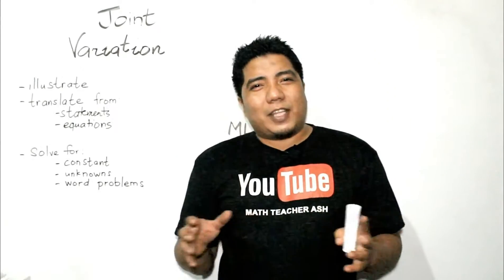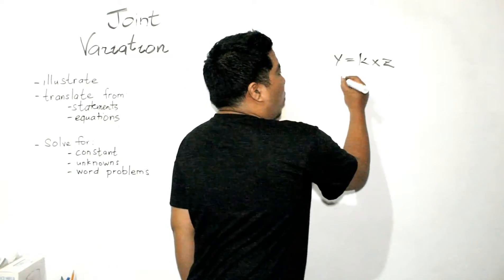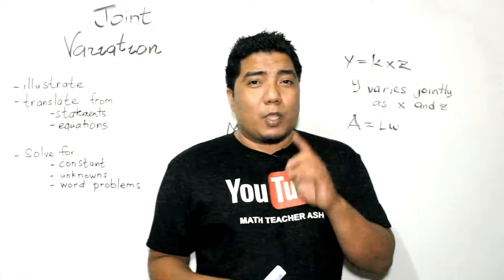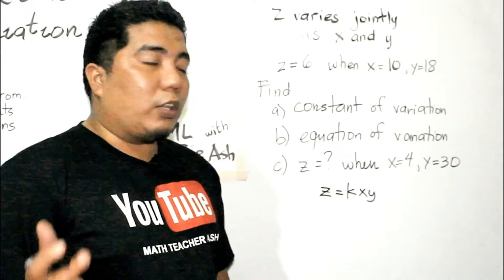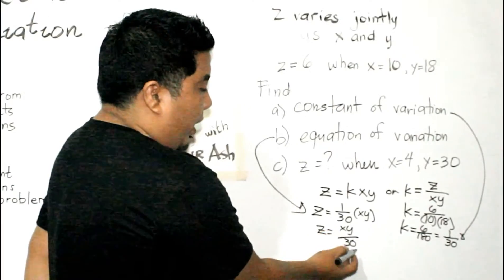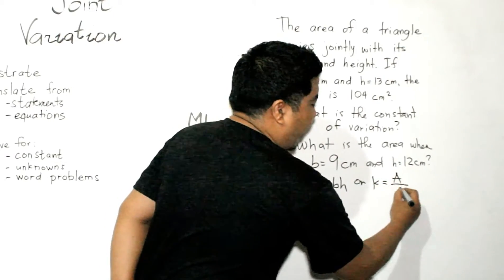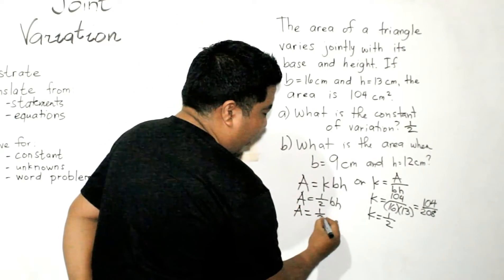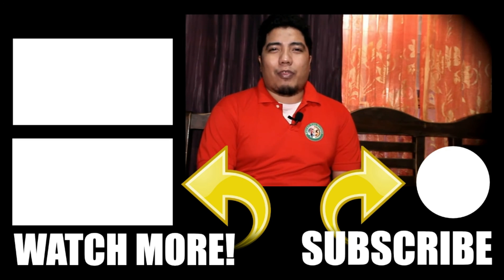JOINT VARIATION (Definition, Examples, Solving Problems) Made Easy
This video is about the definition and examples of joint variation and translating statements into the equation of variation. It also includes examples of solving problems involving joint variation.

USB Hub 4in1
2nd Monitor